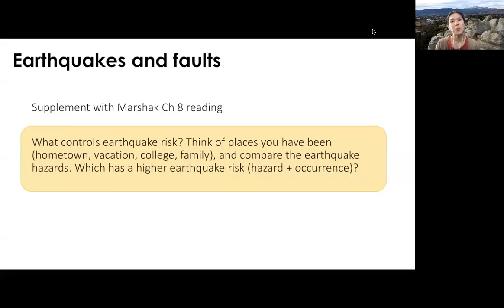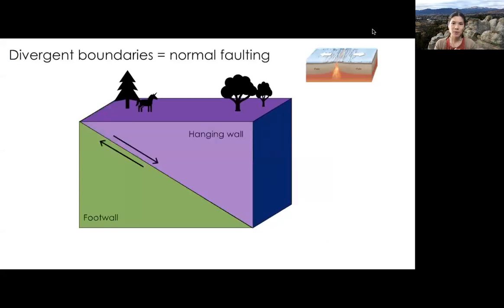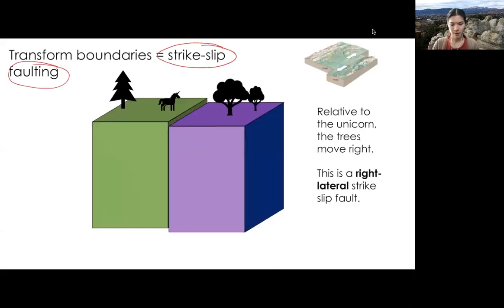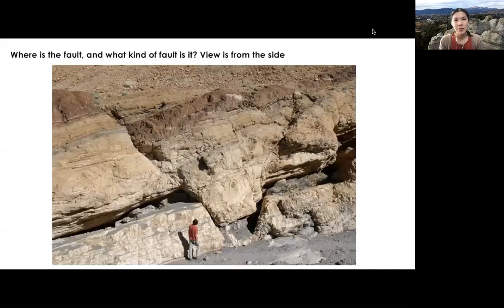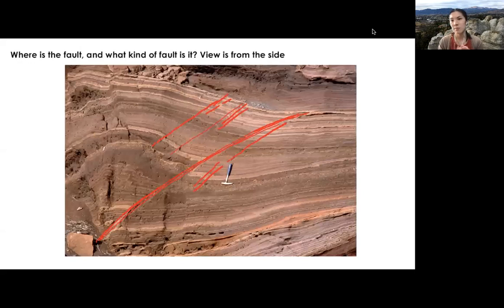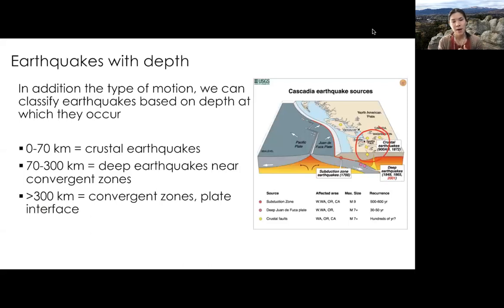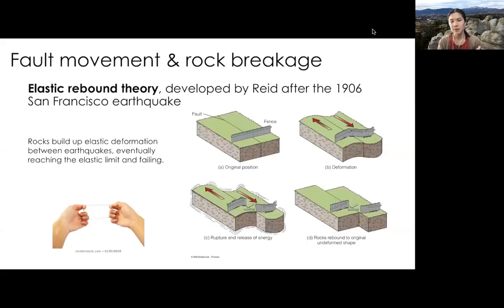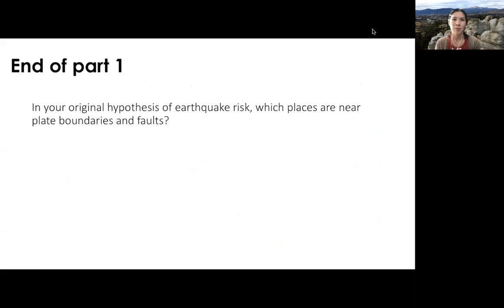Part 1 of Earthquakes lecture for GY140 Block 5 at Colorado College